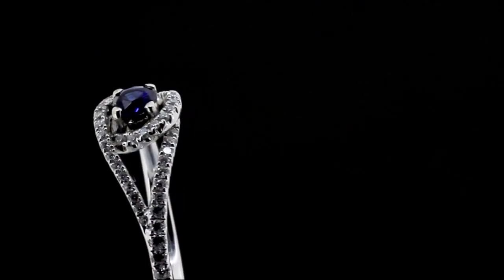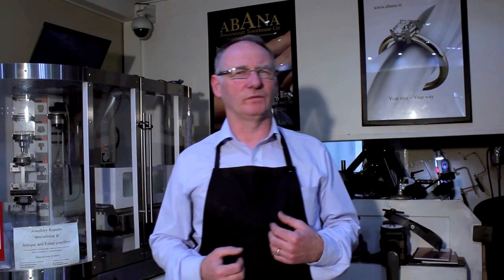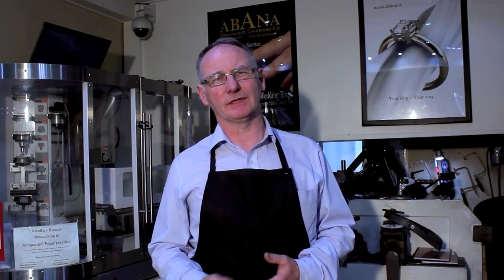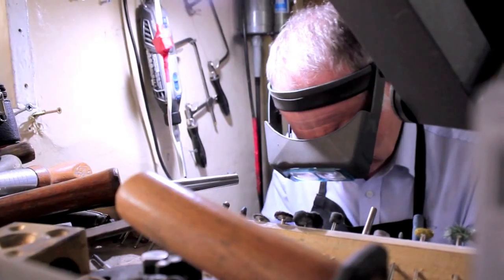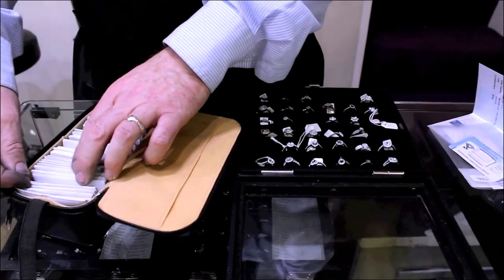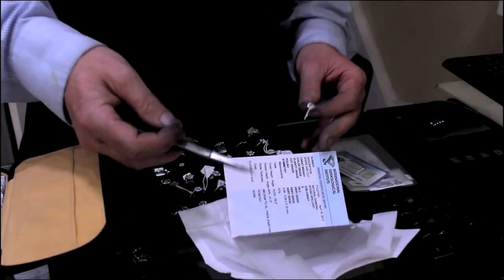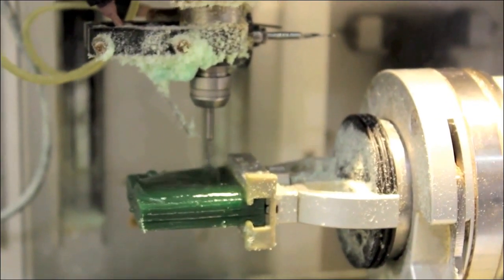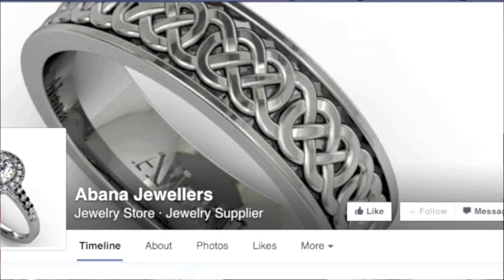Abana Jewellers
Engagement and Wedding ring makers.

Antique and modern jewellery remodelled and repaired.

We use the latest laser technology for the finest repairs possible.
Bespoke jewellery created for you to your own design.

Video Directed and eddited by Aaron O'Connor.